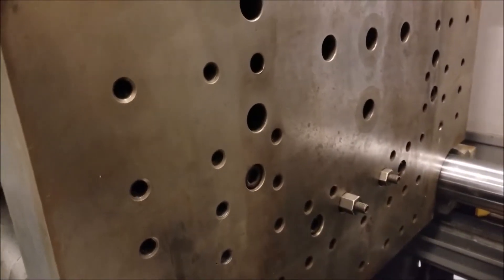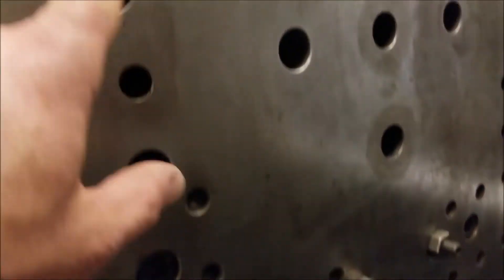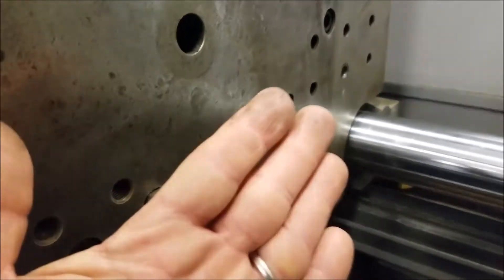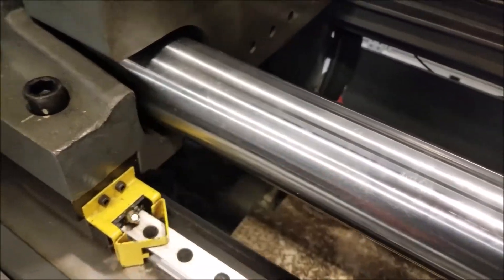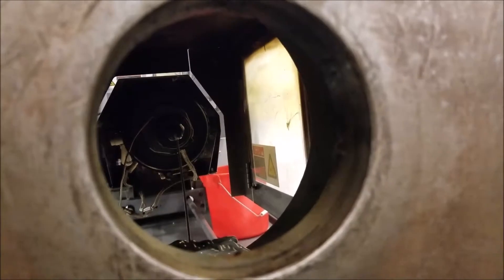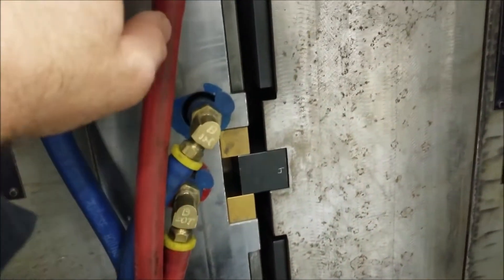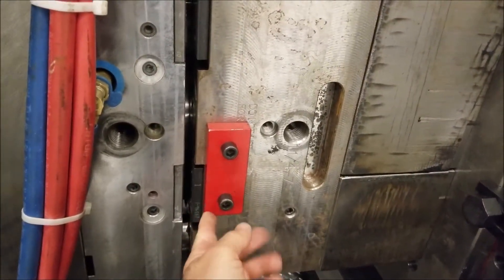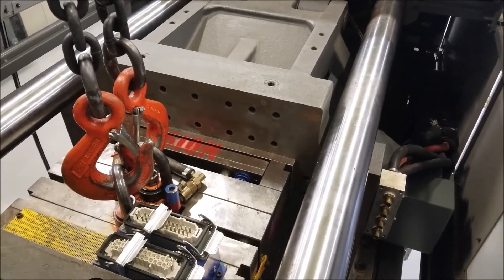What Is A Platen?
Platen is plastic injection molding machine terminology for the plates that the halves of a mold bolt to.  One platen is stationary, meaning it is built into the machine.  The other is moving, meaning a jack screw presses it against the other with tons and tons of holding force to keep the molds from bursting open as molten plastic is injected into the mold under pressure to form the plastic part or parts.